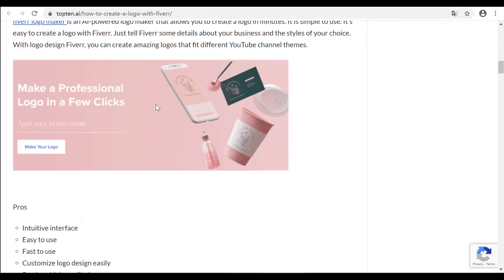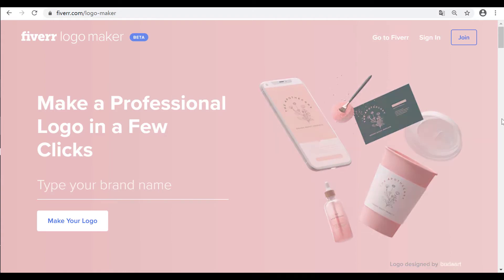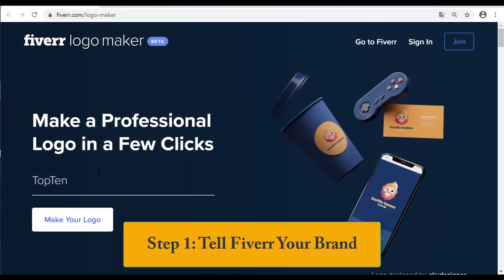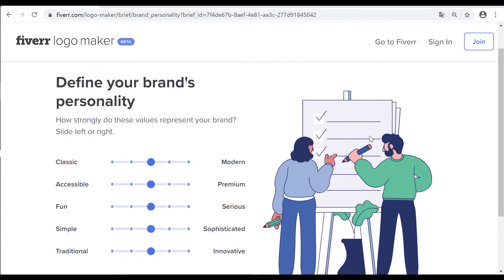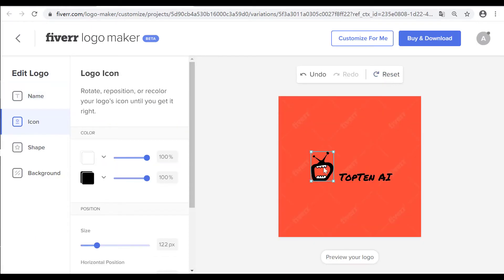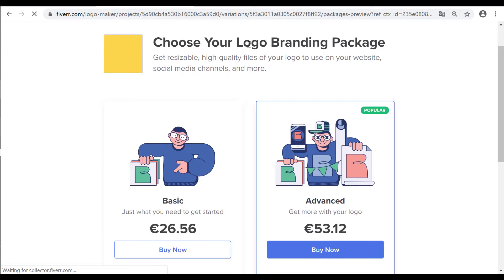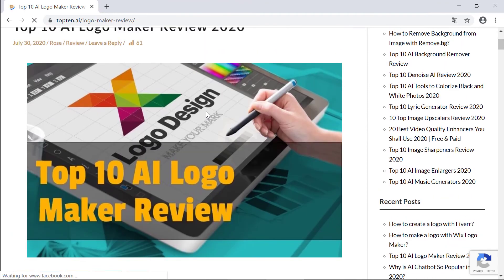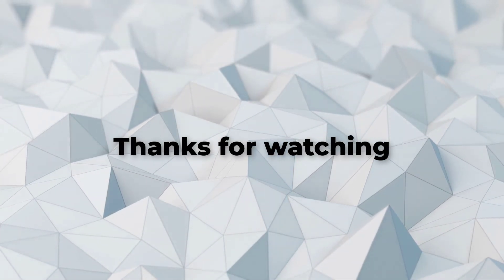How to make a logo online with Best Fiverr Logo Maker Review– TopTen.AI 2021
Quick tutorial on how to make a logo online to make a logo with Fiverr Logo Maker.
Fiverr logo maker is an AI-powered logo maker that allows you to create a logo in minutes. It is simple to use. It’s easy to create a logo with Fiverr. Just tell Fiverr some details about your business and the styles of your choice. With logo design Fiverr, you can create amazing logos that fit different YouTube channel themes.
If you want to generate your own anime alter ego, please

Catalog
How to use Maker Logo Maker?
Step 1: Tell Fiverr about Your Brand
Step 2: Choose Logo Style
Step 3: Create a Customized Logo
Step 4: Pay and Download Logo

Love y'all 😘❤️

VIDEO KEYWORDS.
* How to make a logo online
* How to create a logo in few clicks (Very Easy)
* Best Logo Maker – Fiverr Logo Design Website
* Make a logo free -  Fiverr Twitter Logo Maker
* Custom logo with Fiverr YouTube Logo Maker